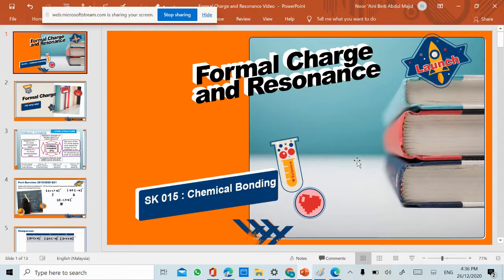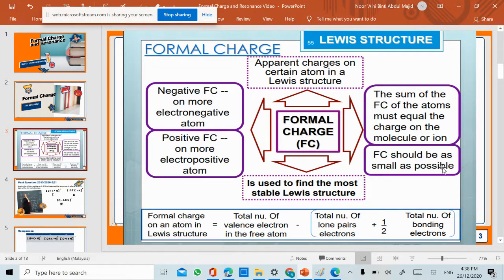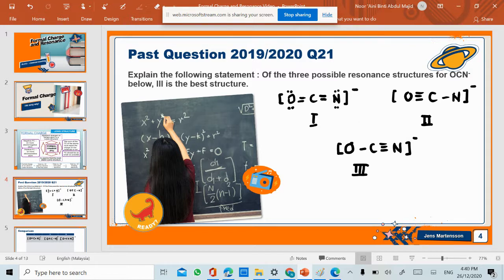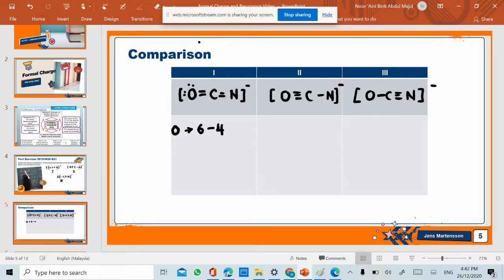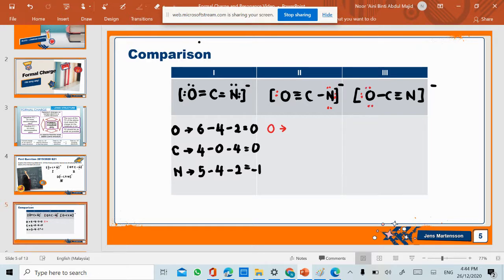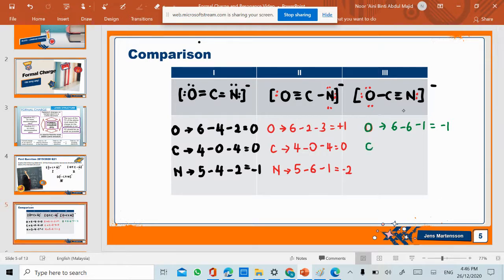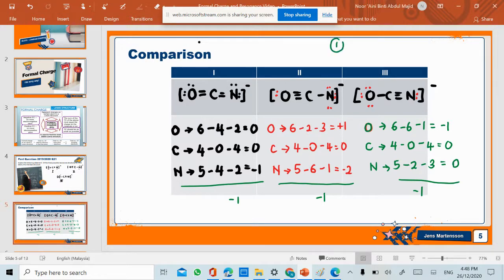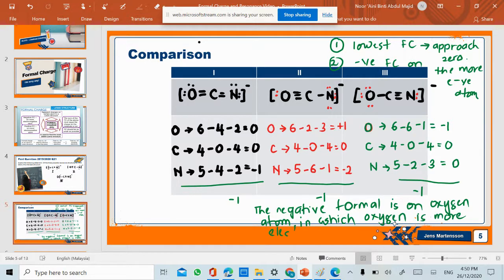Formal Charge SK015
The fast way to calculate formal charge